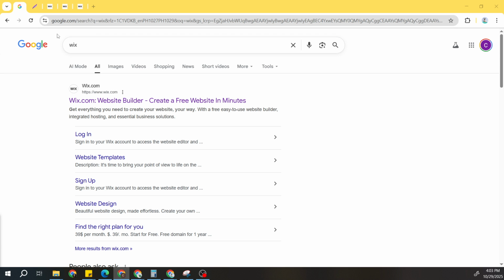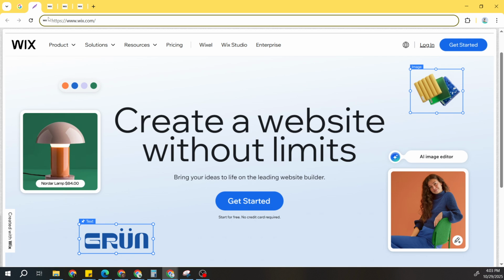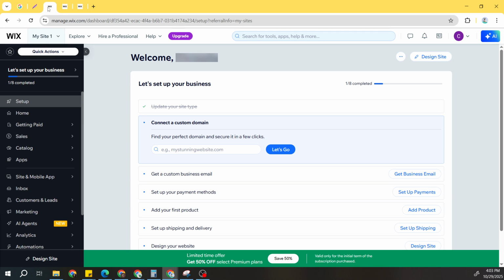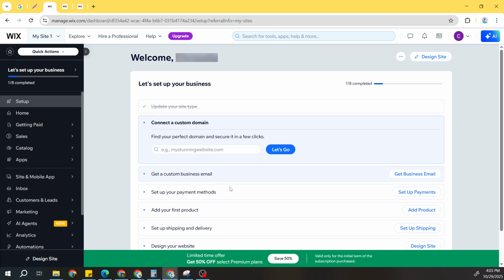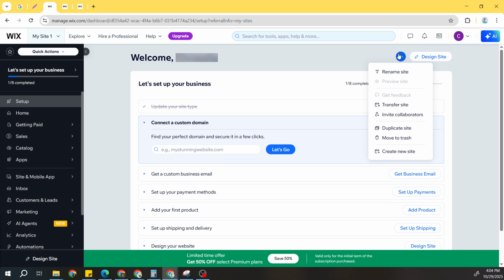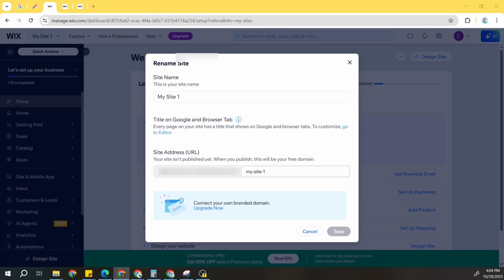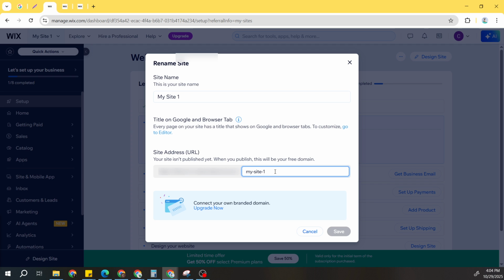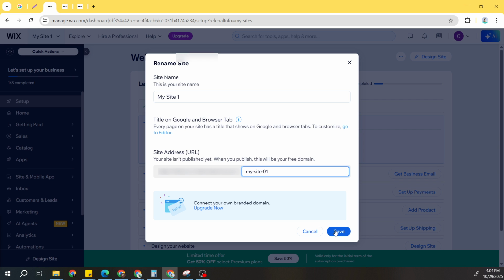How to Change Domain Name in Wix [2026 Full Guide]